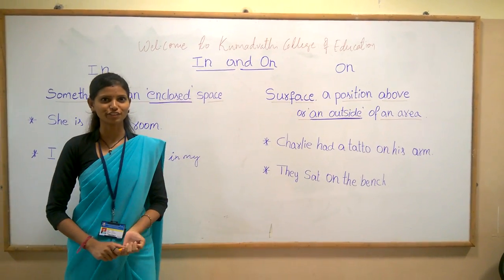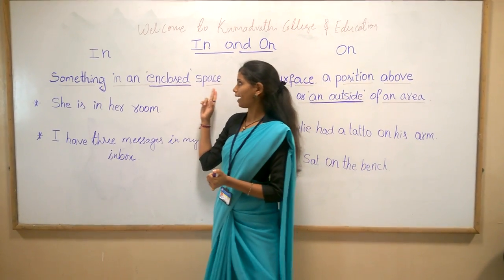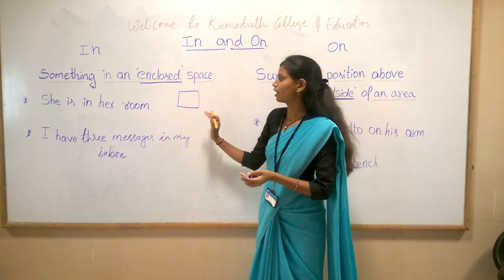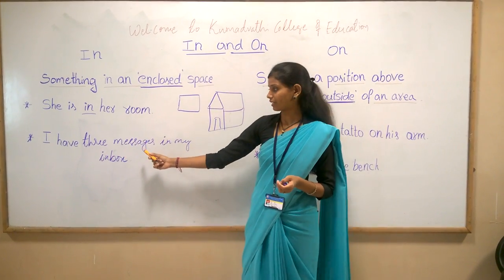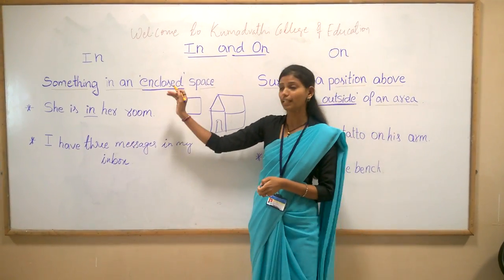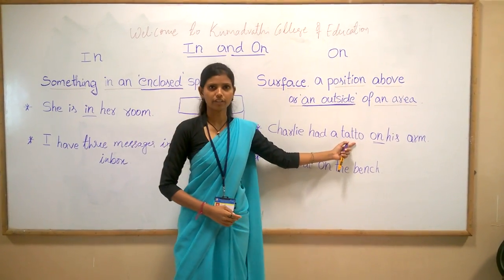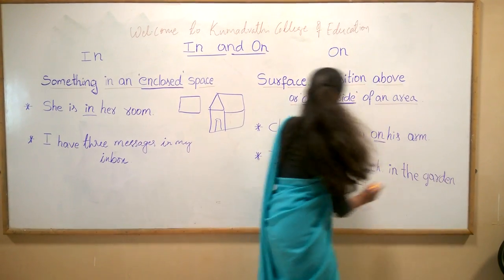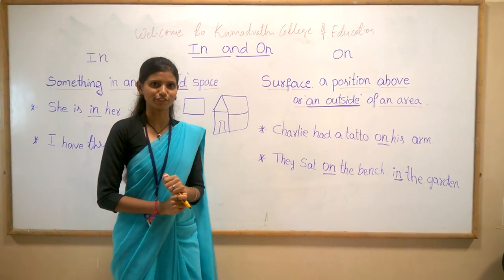E-Content Developed by Student Teacher @KCE, Shikaripura